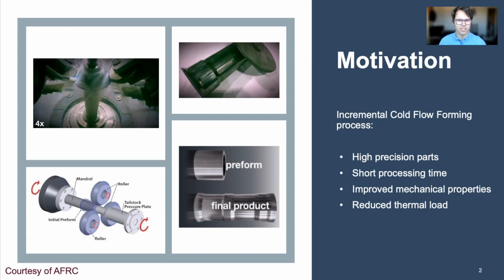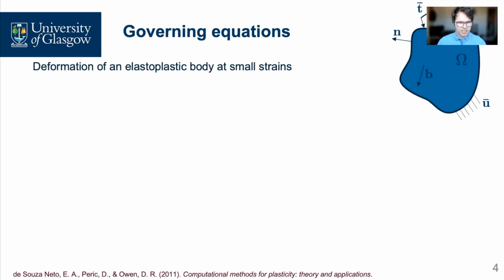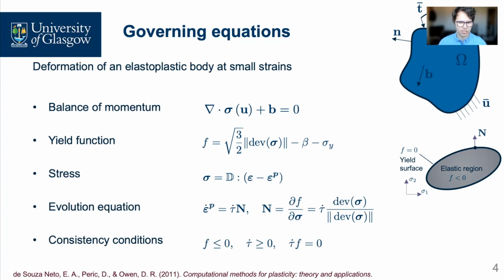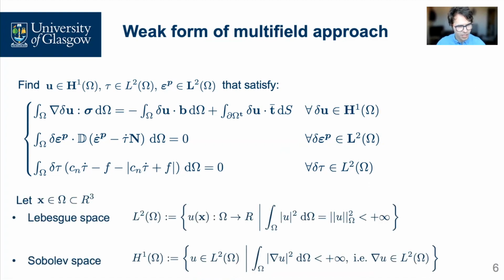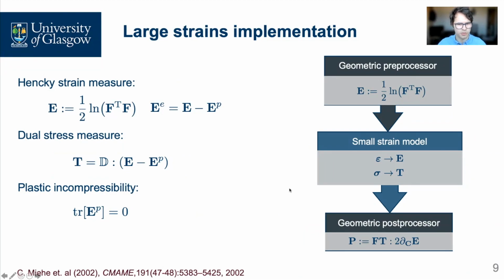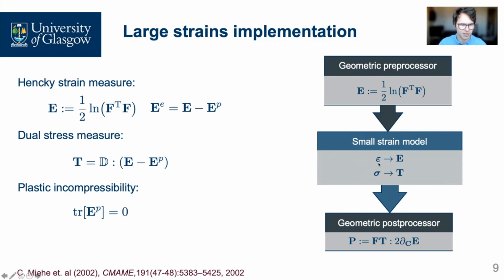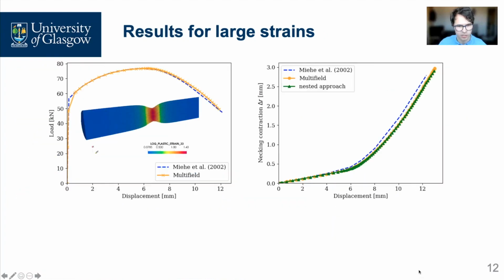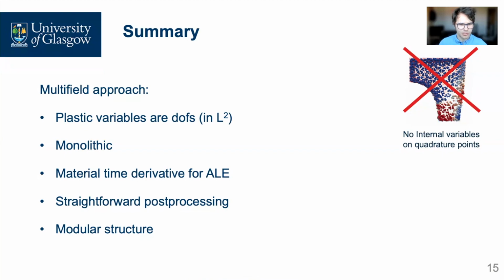Finite element modelling of the Incremental Cold Flow Forming in MoFEM UKACM2021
A short presentation about recent developments in numerical modelling of the Incremental Cold Flow Forming process with a finite strain multifield plasticity approach.
UKACM 2021 Conference

The incremental cold flow forming process manufactures axisymmetric components with remarkable geometrical accuracy and improved material properties in comparison with traditional methods. Due to nature of the process, including extreme plastic deformations, contact with series
of rollers, and heat dissipation, it has been exceptionally difficult to simulate, thus, not allowing
industry to take full advantage of this technique. A robust, reliable predictive numerical modelling
is crucial to improve understanding and optimise flow forming process.
To tackle the challenges associated with simulating such manufacturing processes, we utilise a multifield plasticity approach. Unlike classical internal variable methods for plasticity, the measures of plastic deformation are directly approximated via the finite element basis functions in L2 space.
This approach is highly flexible, allowing for straightforward coupling with other physical phenomena like e.g. rolling contact and heat transfer. In this contribution, we extend the small strain multifield plasticity formulation with additive kinematic approach proposed by Miehe, et. al.
The framework allows for expressing classical constitutive small strain models in a finite-strain
setting by introducing a logarithmic strain measure. Performance of the proposed implementation
is demonstrated by the classical benchmark examples of the Cook’s membrane problem and the
necking of a rod. In the final example, the current progress of the framework is tested against full
simulation of flow forming process with simplified boundary conditions, allowing for the identification of the future challenges. The proposed approach is implemented in the open-source finite element library MoFEM.